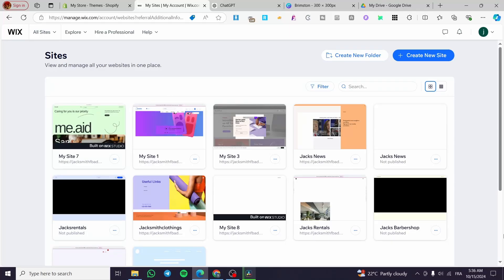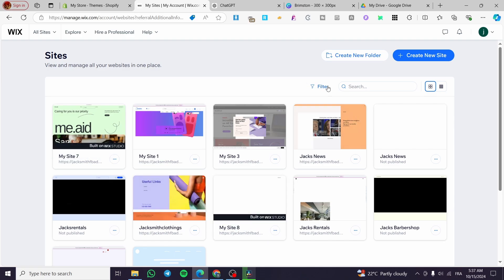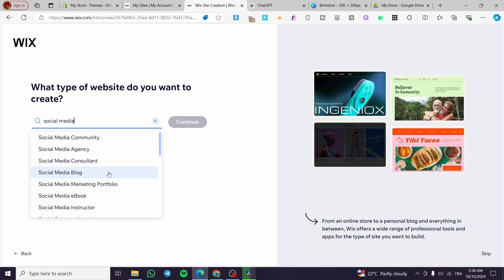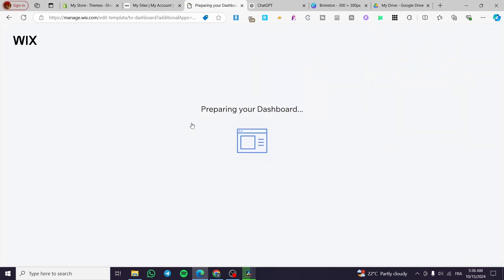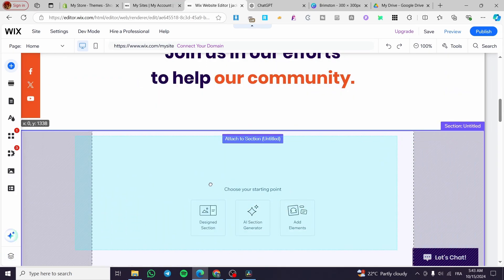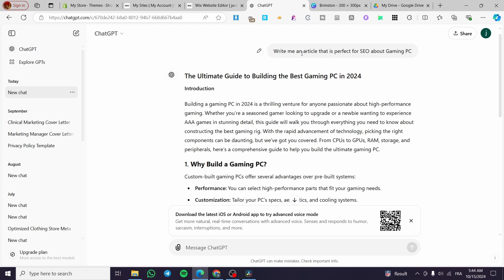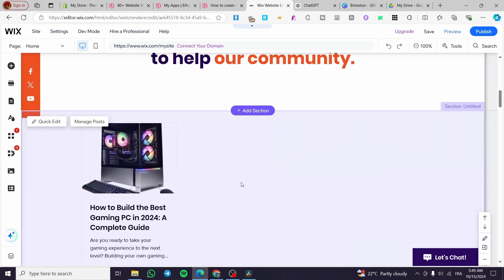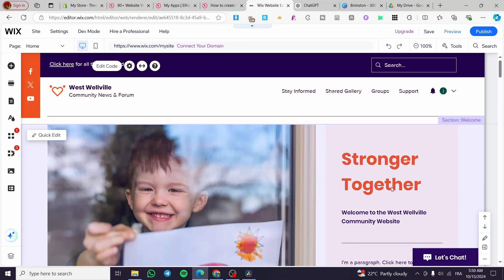How to Make a Social Media Website with Wix | Full Tutorial 2025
If you are looking for a video about How to Make a Social Media Website with Wix, here it is!